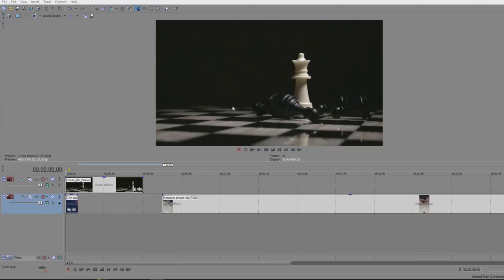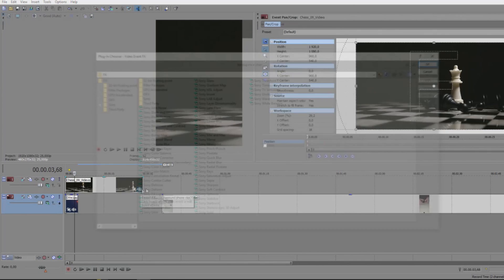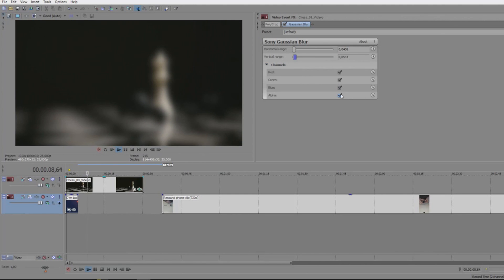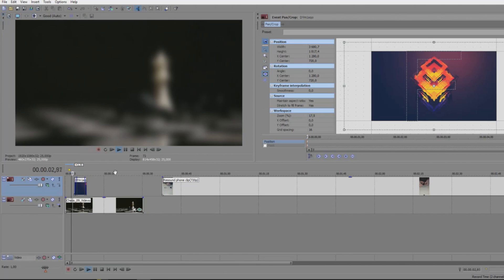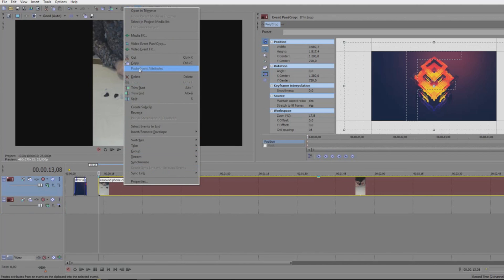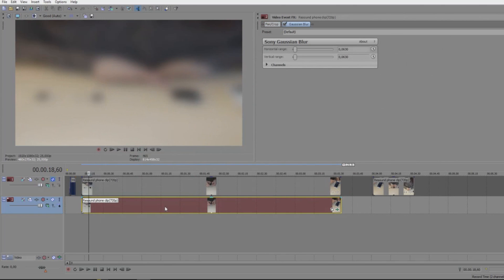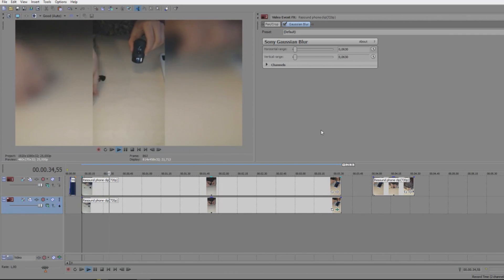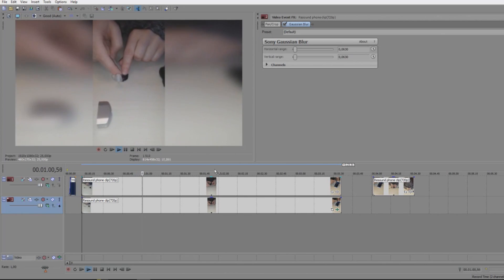Sony Vegas - Blur Effect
Easy & simple guide how to do Blur effect in Sony Vegas. If you need to blur footage or perhaps make a blurred background for phone recording, this is an easy method how to do that. You can find other Sony vegas guides and tutorials from my channel, please check them out.